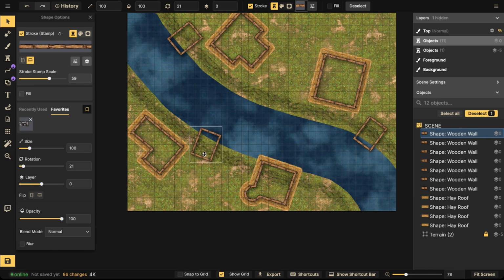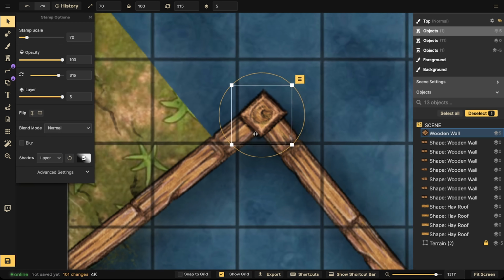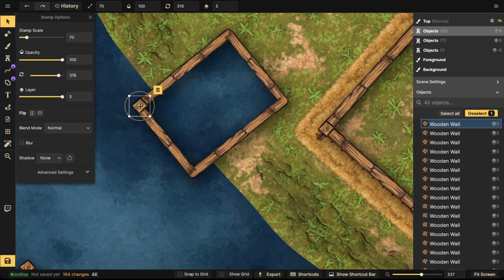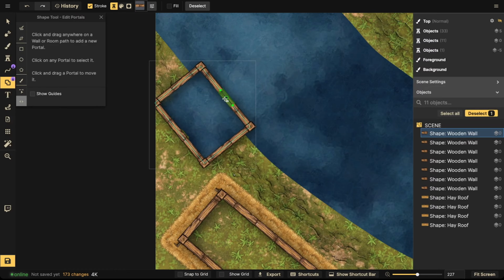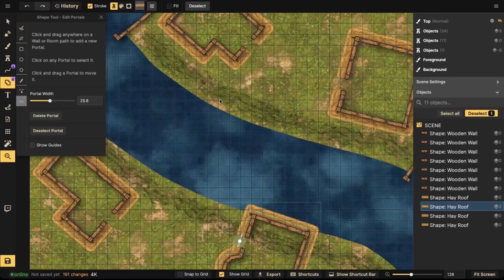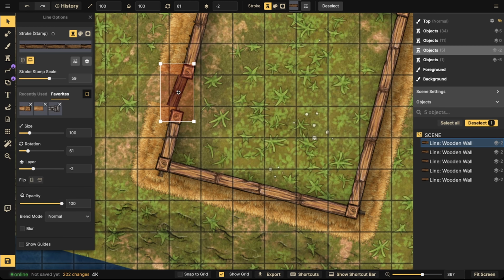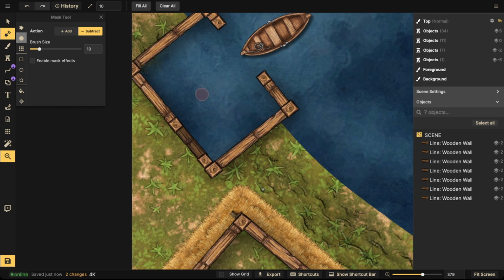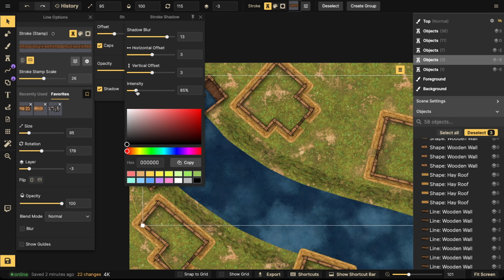Boathouses | Inkarnate Clip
This clip was pulled from our "River Village Part 1" stream found here.